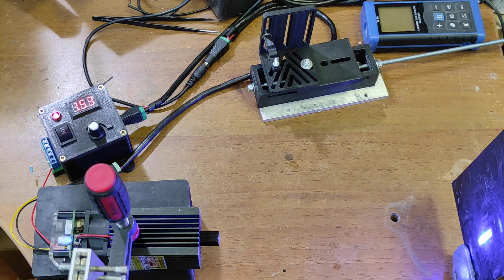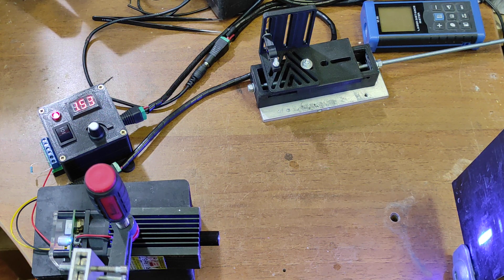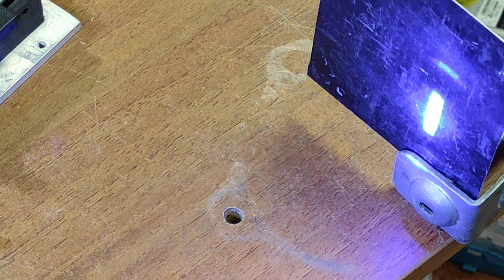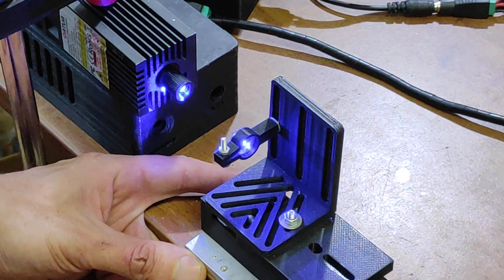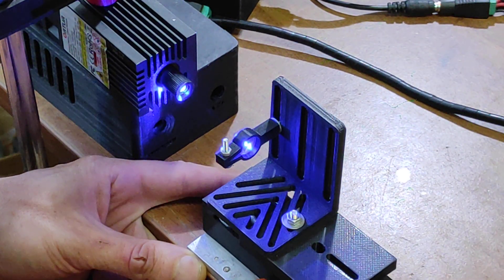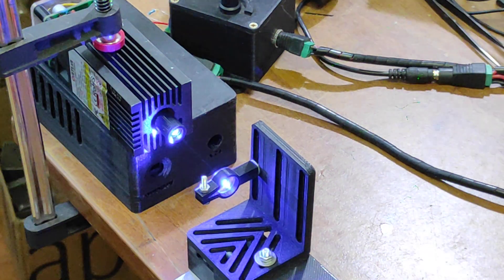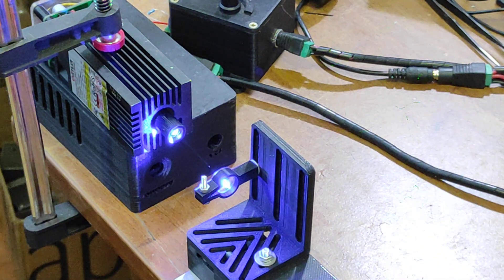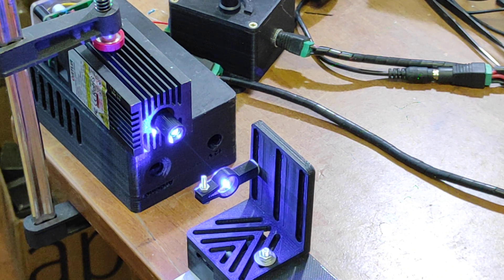A demonstration of an Ortur terrible laser beam spot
NEVER BUY ORTUR LASERS!

THEY HAVE ABSOLUTELY TERRIBLE LASER BEAM SPOT. Laser lens fixed and you can not change the laser beam spot.